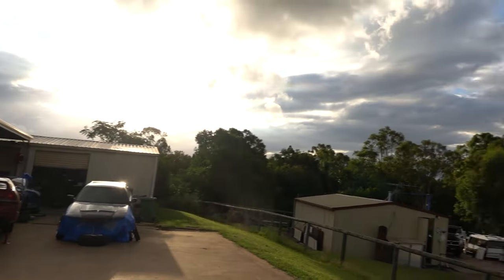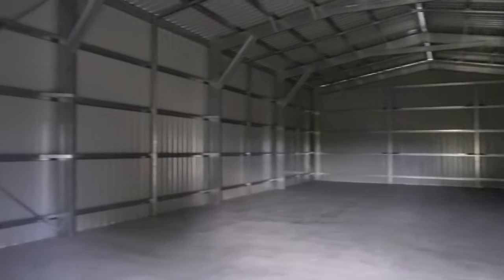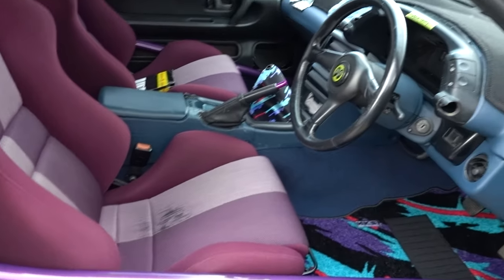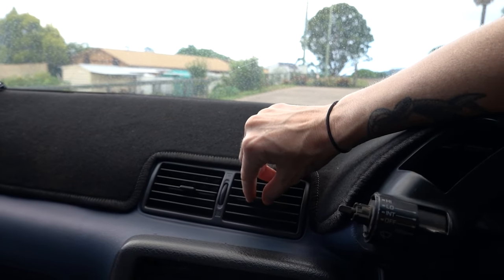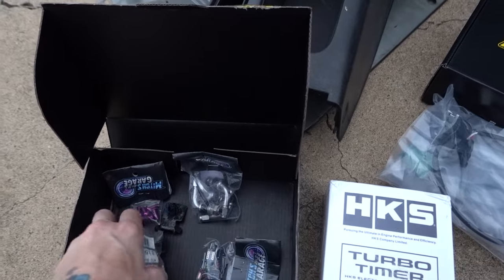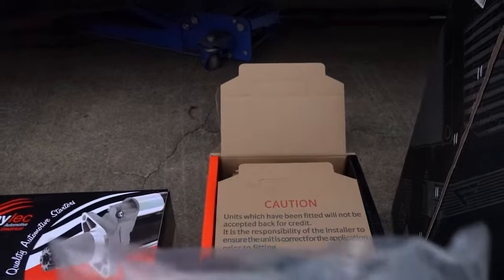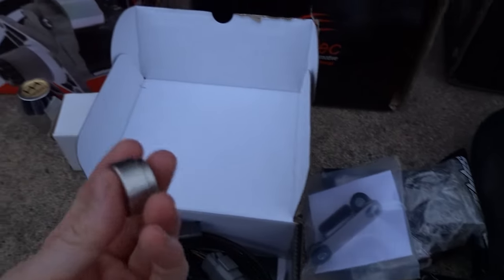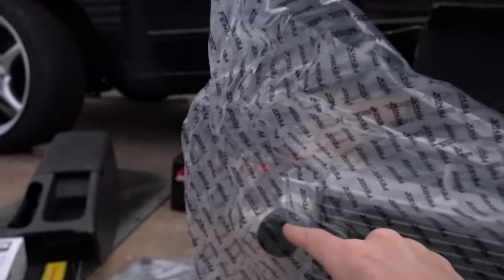Finding FRUITY PARTS for the 1JZ Nissan Skyline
With the thanks of several Automotive and Performance companies out there supporting our drifting hobbies and dreams, we are filling in the missing pieces and parts to complete this Toyota Powered 1JZGTE Nissan Skyline GTS-T Build.

Parts featured / sourced via:
Golebys Parts
Haltech
Fenix Performance
Jaylec
EFI Solutions
Trix's Parts
JDM Garage
Syltech Sensors
HKS Japan
Joybreak
Mitchs Garage
Dori Junkie

Finding FRUITY PARTS for the 1JZ Nissan Skyline GTS-T